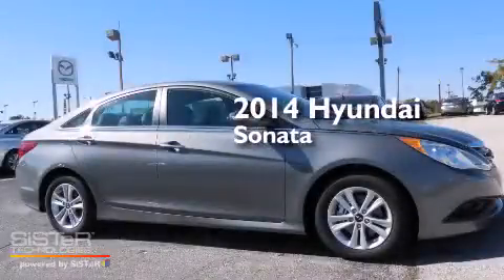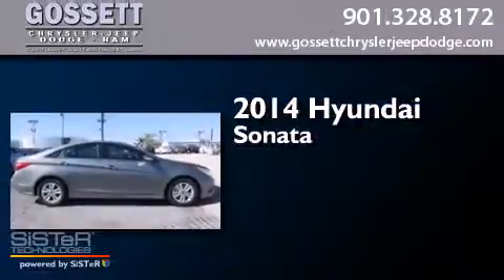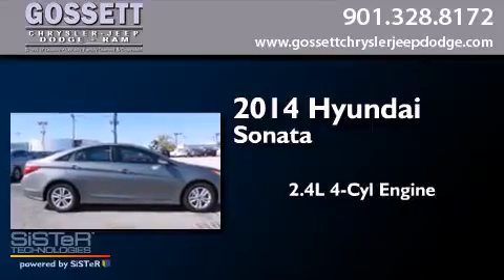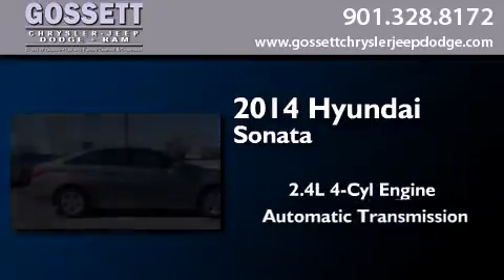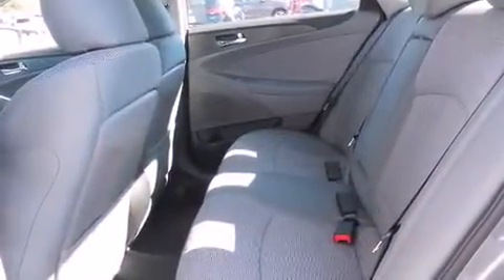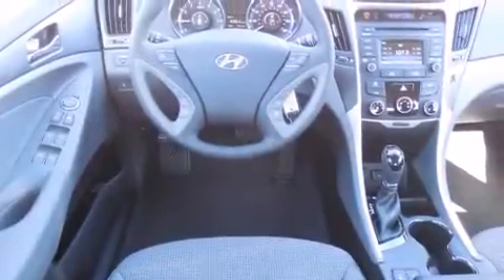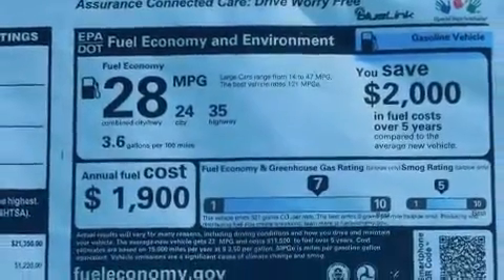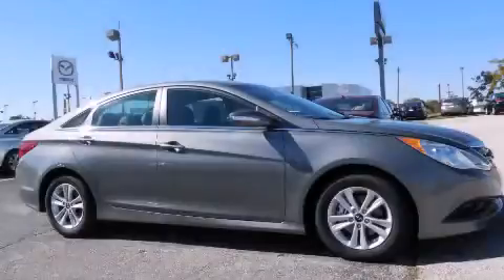2014 Hyundai Sonata Memphis TN 38128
We have been honored to serve the Memphis TN area , we promise that your experience at our dealership will exceed your expectations ! Year : 2014 Make : Hyundai Model : Sonata Engine : 2.4L 4 Cyl. Fuel Injected Trans . : 6-Speed Automatic Exterior : Harbor Gray Metallic Miles : 438 Stock : EH827380 Gossett Chrysler Dodge Jeep Ram 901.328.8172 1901 Covington Pike Memphis , TN 38128